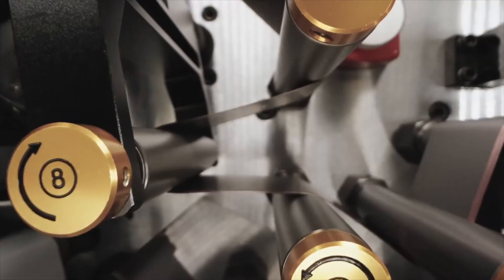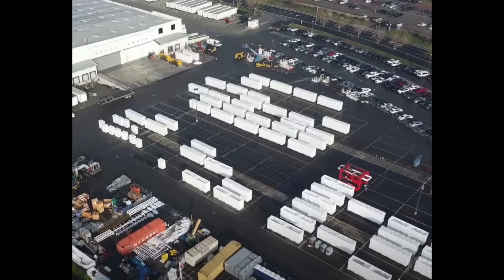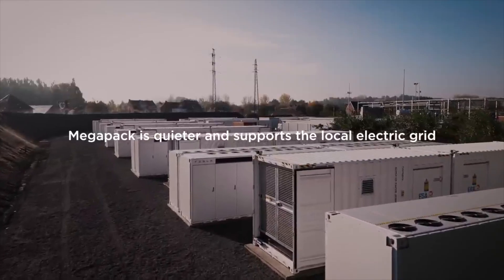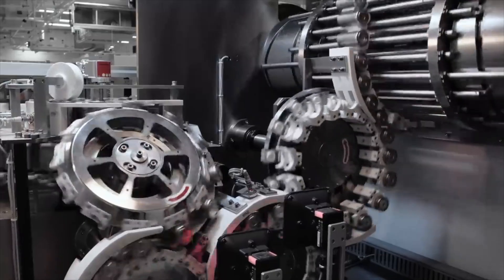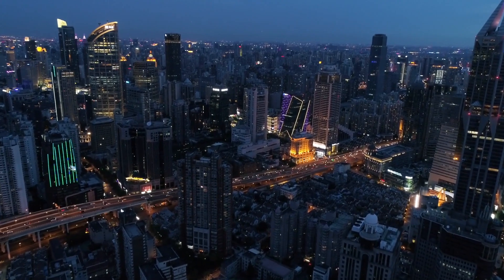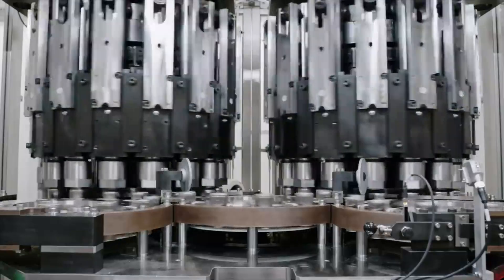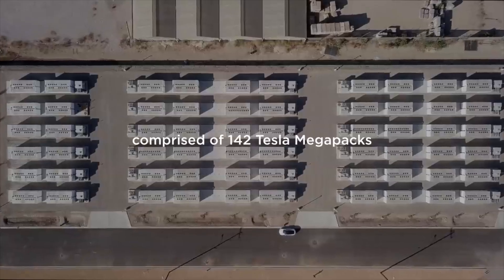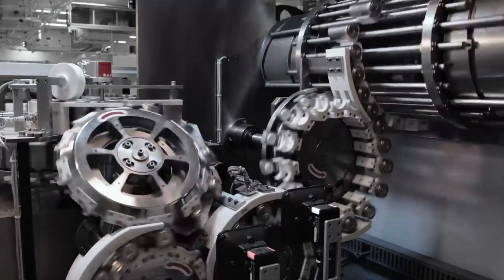Tesla's Megafactory Just Changed The Game | China Wants To Buy